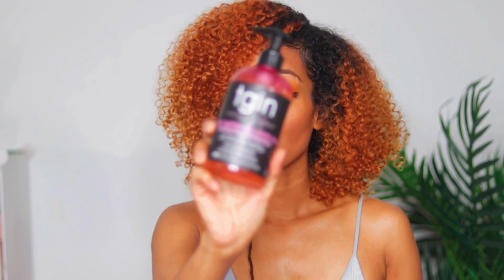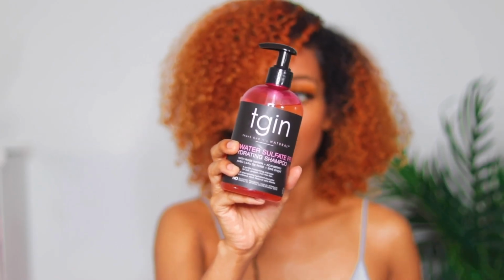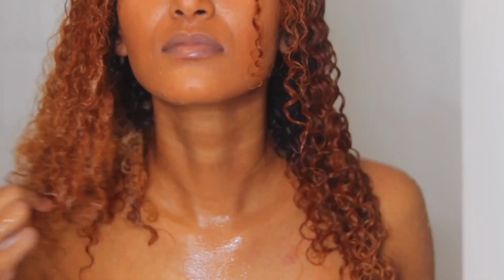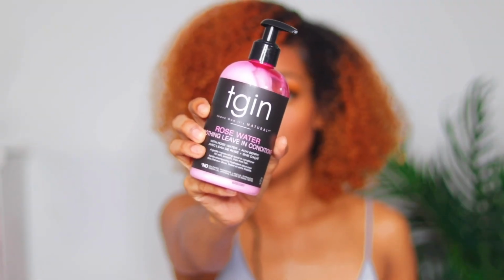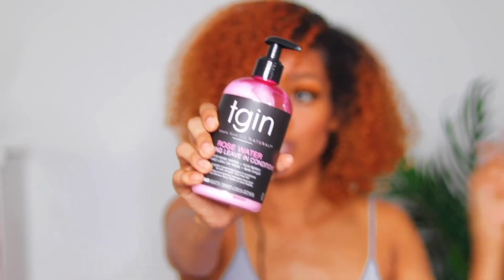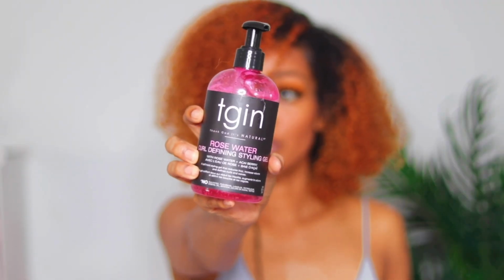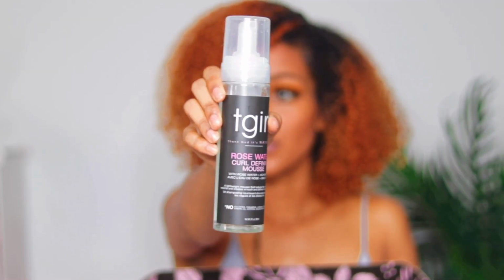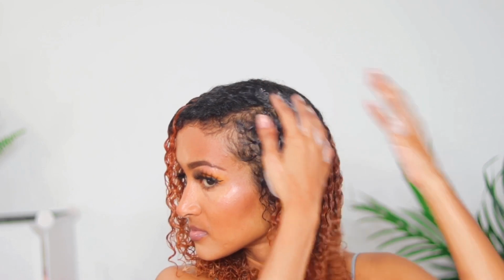TGIN ROSE WATER COLLECTION | THE BEST WASH N GO COMBO FOR CURL DEFINITION ON 3B 3C 4A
I finally got my hands on the TGIN rose water collection and I was thoroughly impressed. I also tried this line on my daughter who has 4A hair and was pleasantly surprised at the definition it gave her hair, being that I’ve been searching for a long time to find something to work for her hair type. I also used the same combination in the same order for her hair. If you’re looking for something to lock in the definition, I highly recommend these products for your wash n go routine.

🛍Favorite hair growth oil (code SHARIB) for $$$ off

Rose water leave in